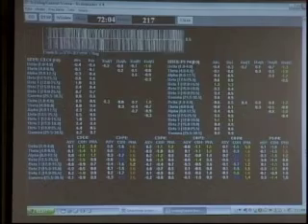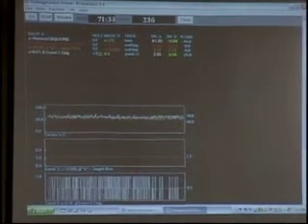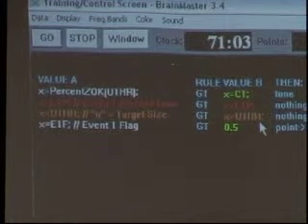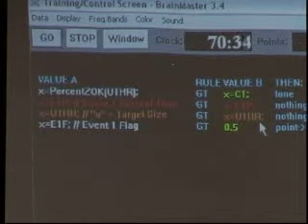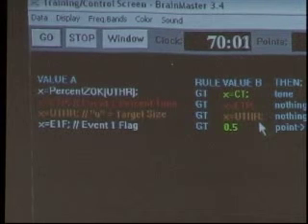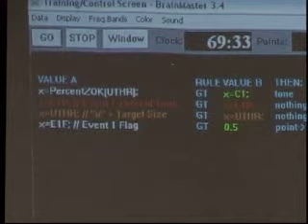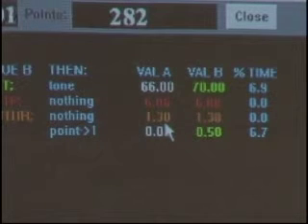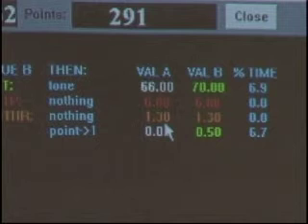3.4 Software Pt.34: Z-Score (5)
Z-Score part 5: Training Screen part B